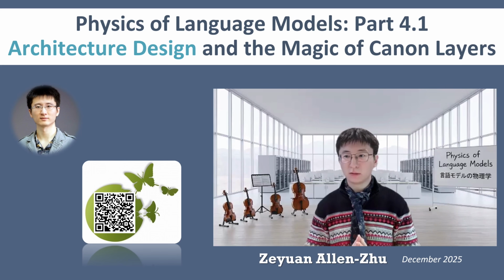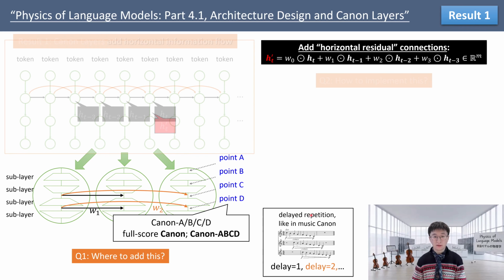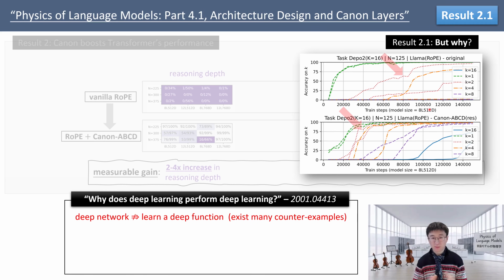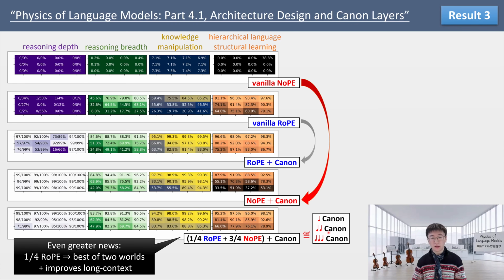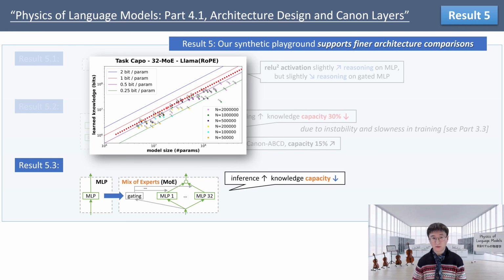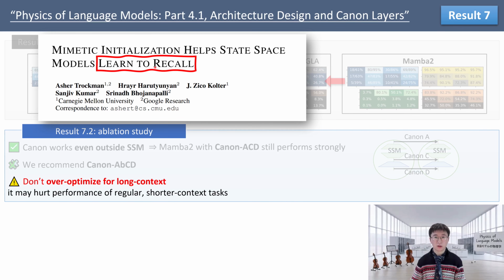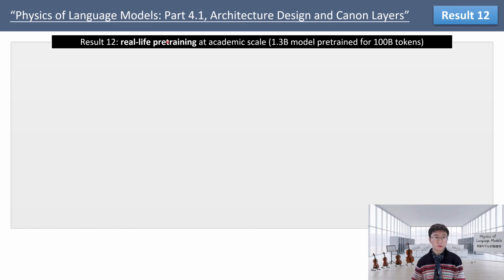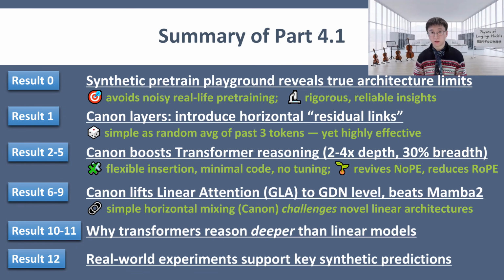Physics of LM: Part 4.1b, Canon Layers & Architectural Principles from Synthetic Pretrain Playground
Continuing Tutorial II for Physics of Language Models (re-uploaded for optimized video).

We often trust large-scale results simply because they are large; but once noise is removed, the synthetic pretrain playground starts to push back — hard.

This second video (Part 4.1b, 90 minutes) makes this pushback concrete.
From it, I derive 20+ architectural principles, organized into 12 result blocks.

Two highlights that consistently surprise even experienced readers:

Result 2.1 (new): Why Canon layers actually work.
Not because of multi-token attention — that explanation only applies to the first layer.
The real mechanism is how Canon reshapes hierarchical learning across depth.

Result 11: Why linear models reason ~4× shallower than Transformers.
This has nothing to do with memory size —
it is a structural failure shared by nearly all linear architectures.

In Result 12, I show which of these principles already emerge at academic-scale pretraining (1.3B / 100B) —
with orders-of-magnitude lower cost and far cleaner signals than many real-life large-scale runs.

The remaining principles do not disappear; they only emerge when scaling to 8B / 1T, which I will show in the third video (Part 4.2).

Timecodes:
00:00 - Intro
05:11 - Result 1: Canon layers add horizontal information flow
18:31 - Result 2: Canon boosts Transformer performance
22:41 - Result 2.1: Why Canons improve hierarchical learning
33:07 - Result 3: Canon turns NoPE into strong performer
39:57 - Result 4: Ablations for Transformer + Canon
46:07 - Result 5: Synthetic playground enables finer architecture comparisons
52:45 - Result 6: Canon lifts linear attention to match GDN, surpass Mamba2
1:00:56 - Result 7: What really drives Mamba1/2 performance
1:05:23 - Result 8: What really drives Gated DeltaNet (GDN)
1:07:18 - Result 9: Rethinking linear-model architecture design
1:09:17 - Result 10: A true comparison: Transformers vs. linear models
1:13:48 - Result 11: Why linear models reason 4× shallower than Transformers
1:16:42 - Result 12: What academic-scale pretrain (1.3B/100B) really tells us

This talks covers the second half of our paper "Physics of Language Models: Part 4.1, Architecture Design and the Magic of Canon Layers", published in NeurIPS 2025 and can be found